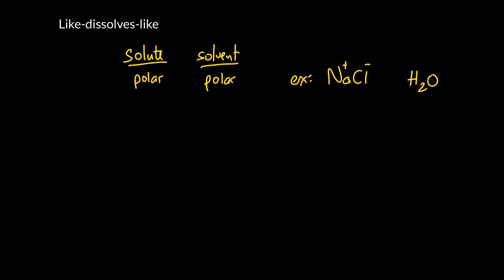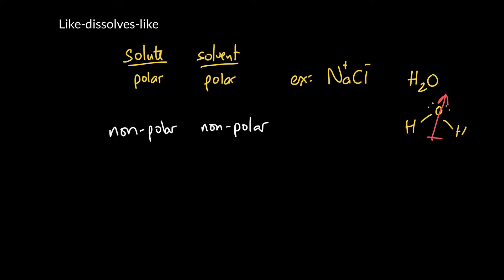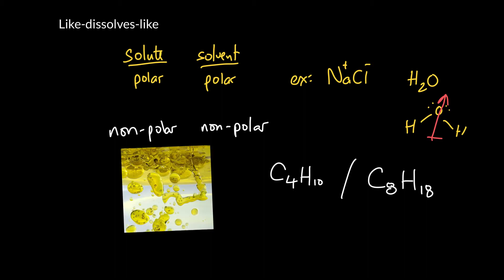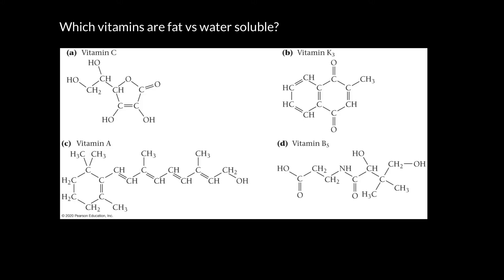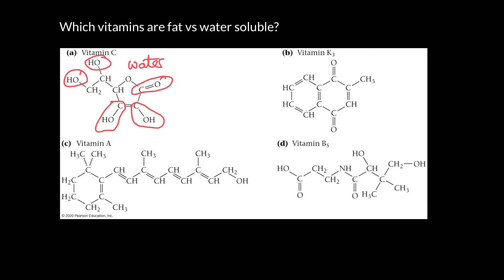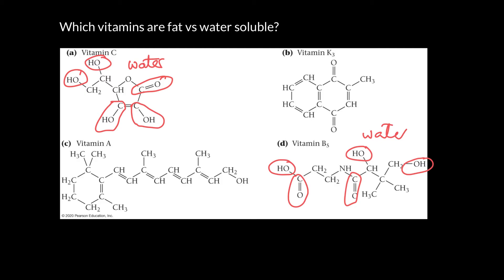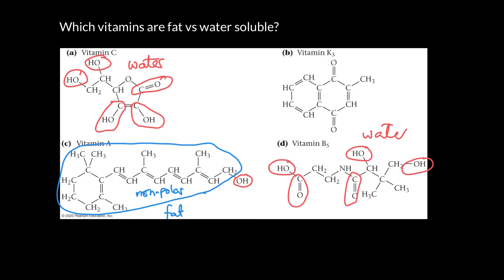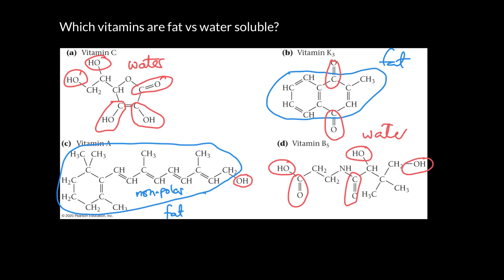Week 3 - 3. The famous "like-dissolves-like" rule!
We look at the /famous/ "like-dissolves-like" rule in chemistry and look at some applications in determining what will dissolve in a particular solvent!